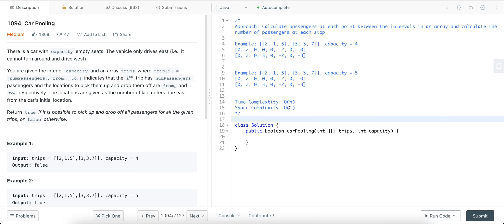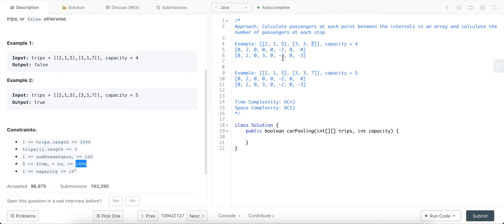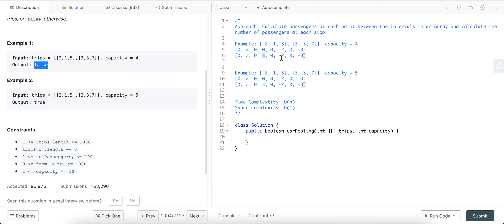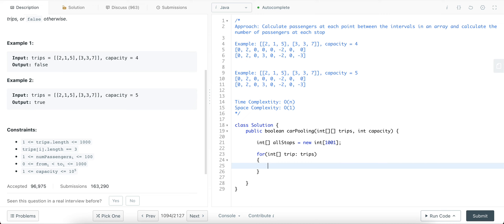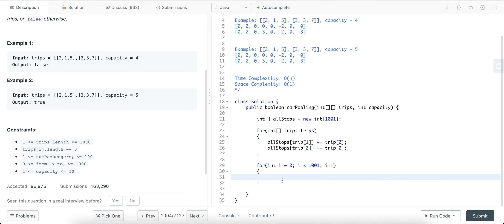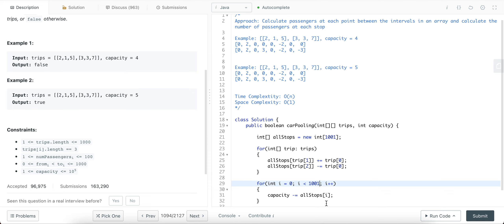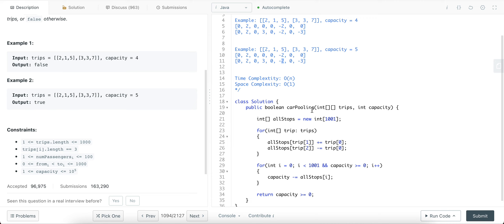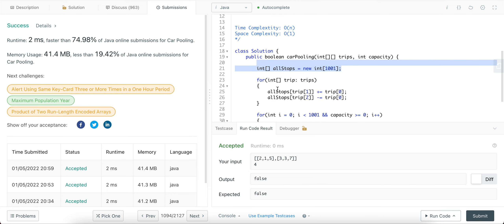1094. Car Pooling (LeetCode)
Question 1094 on LeetCode solved in Java with explanation of the solution, time and space complexity